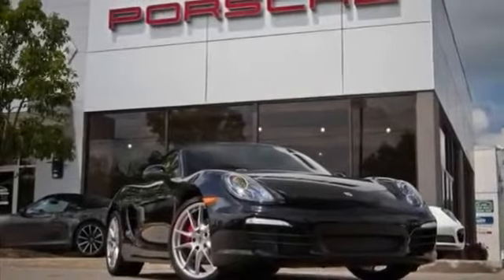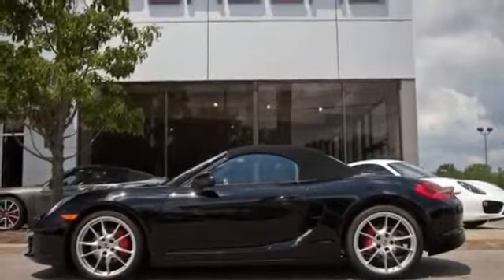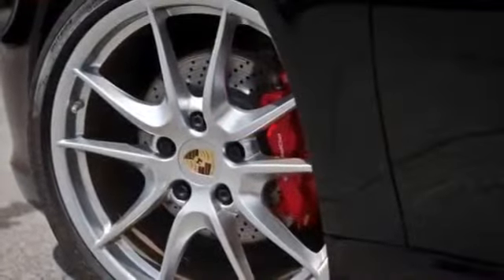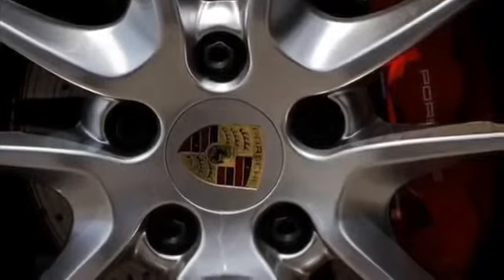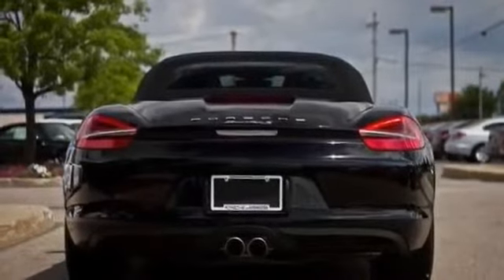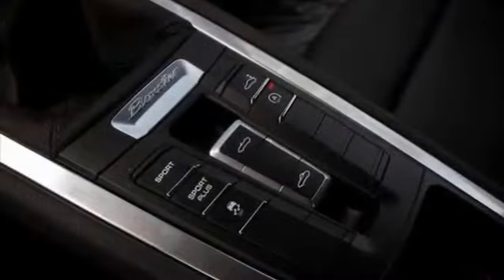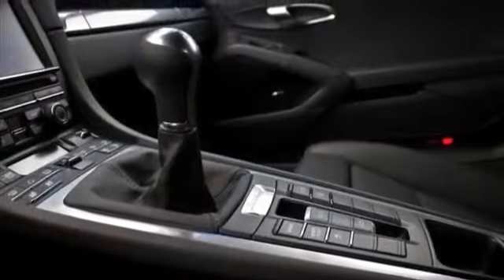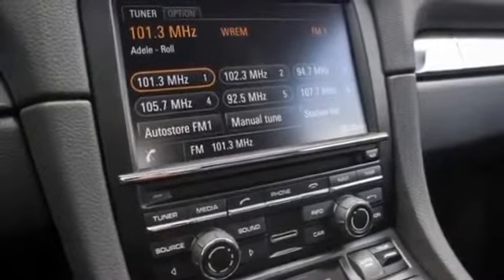2013 PORSCHE BOXSTER S BLACK